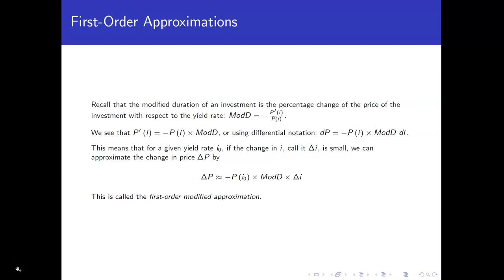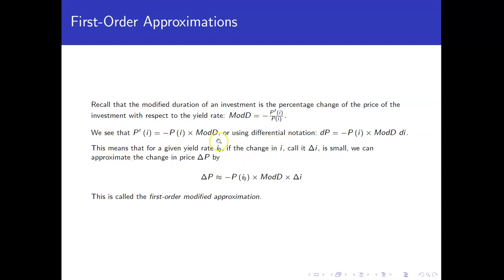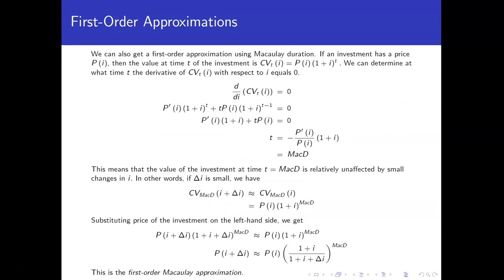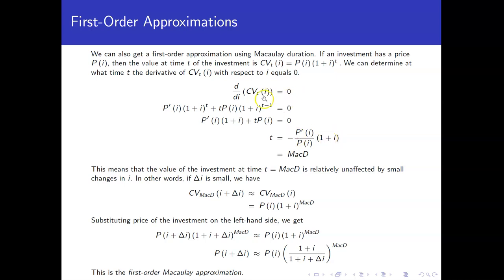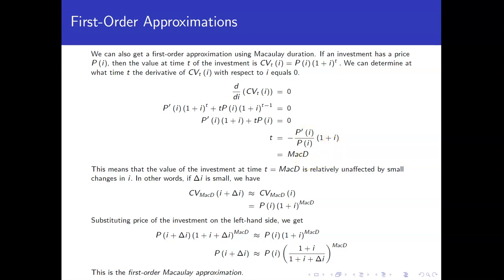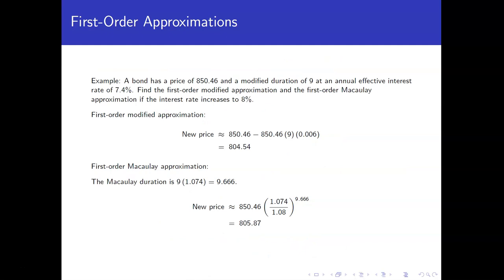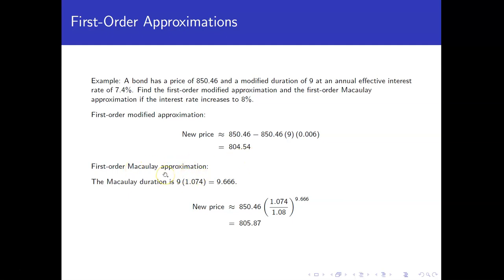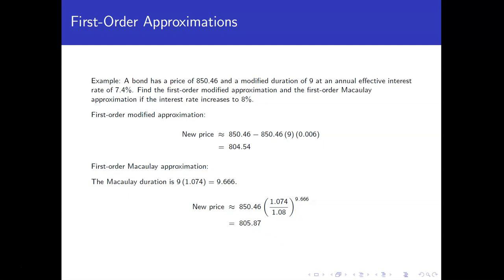First Order Approximation